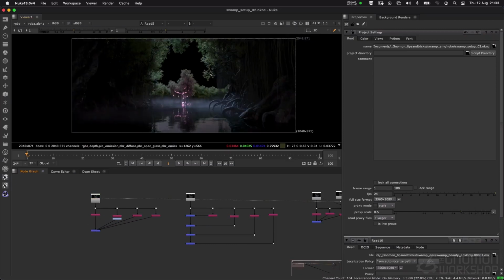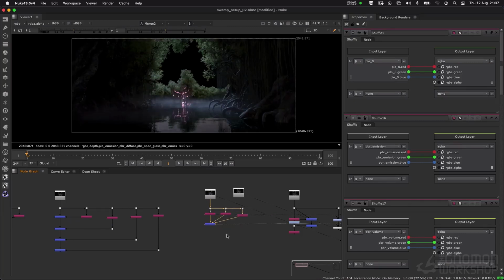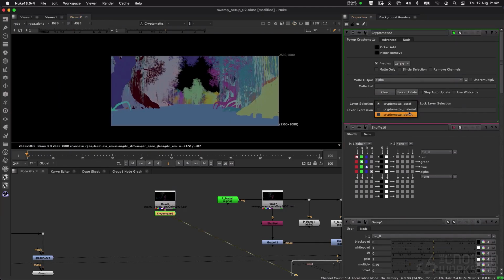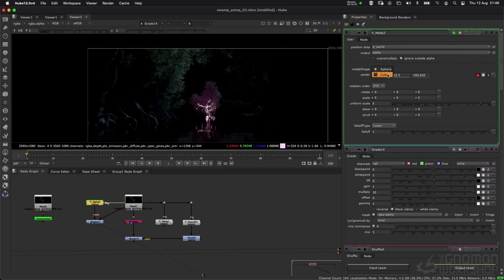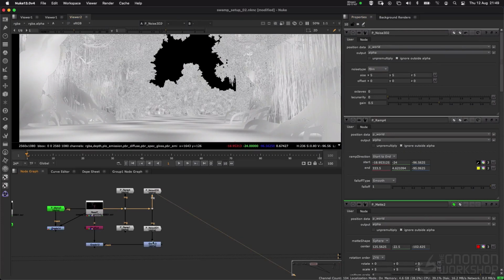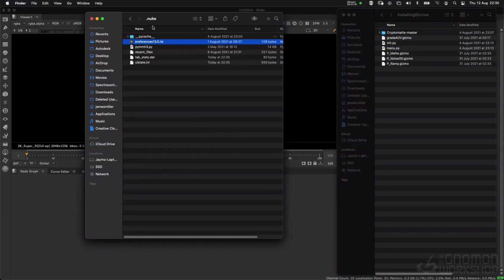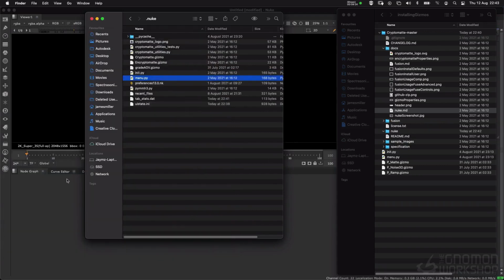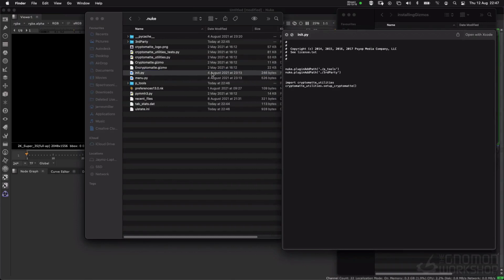02 AOVs, A Close